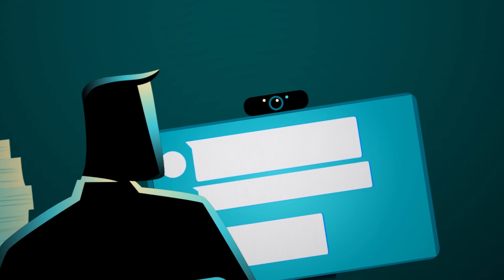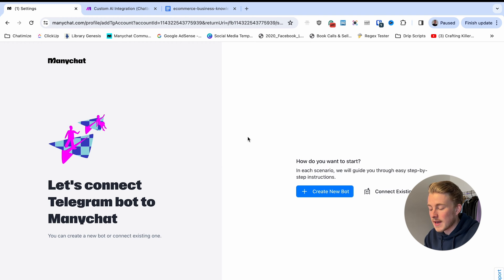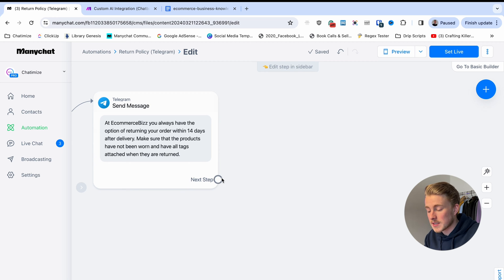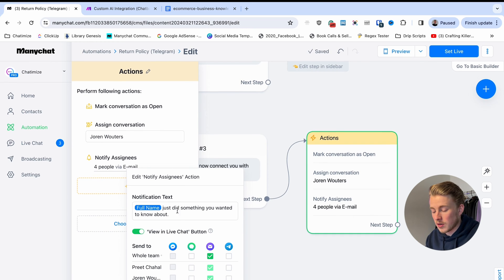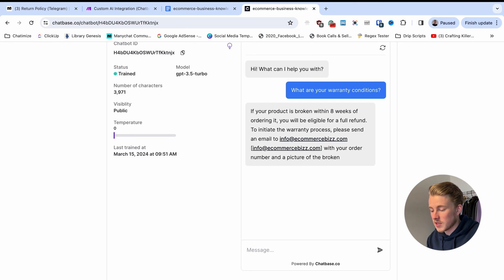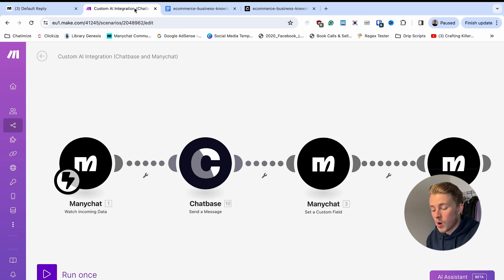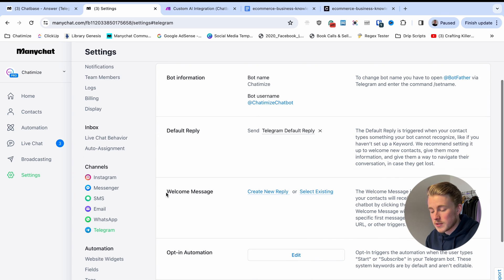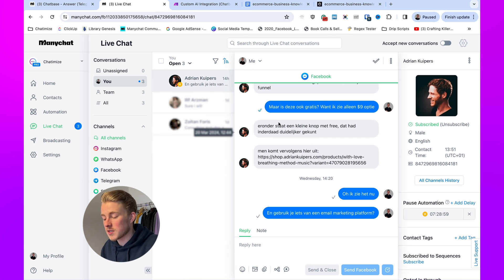How To Create AI Telegram Chatbot in 2025 (Free Template)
In this telegram chatbot tutorial, I will explain how to create your own AI Telegram Chatbot in 2024.

We will create a Telegram bot that automatically answers questions about an eCommerce business and is trained on a custom knowledge base document.

And I will guide you step-by-step, so I will show you:
- What chat automation tools you should use
- How to create a Telegram Bot
- And how you can add AI and train it on your own data

I will give you the template for free, so you don’t have to build it yourself, and you can just copy and paste it.

⏰ Timestamps
Intro: (00:00)
What We're Going to Build: (00:54)
#1 Create Free Manychat Account: (01:11)
#2 Create a Bot and connect it to Manychat: (02:10)
#3 Auto Reply to Keywords on Telegram: (03:18)
#4 Add Custom AI to your Telegram Chatbot: (07:42)
#5 Create a Welcome Message for Telegram Bot: (13:20 )
Testing the Telegram Bot: (14:19)
Free Telegram Chatbot Template: (16:00)